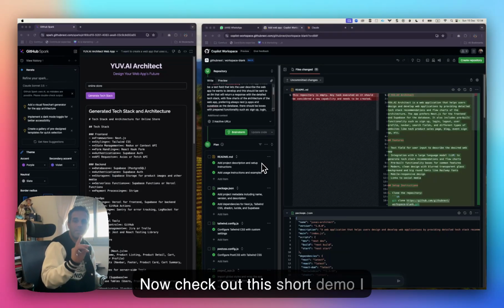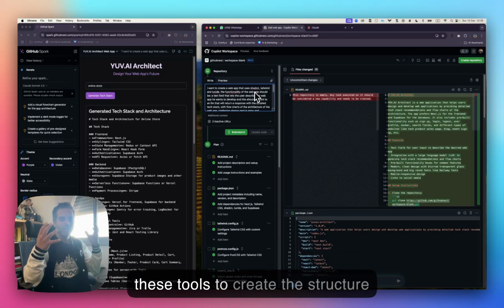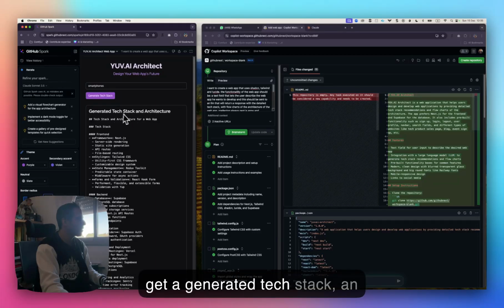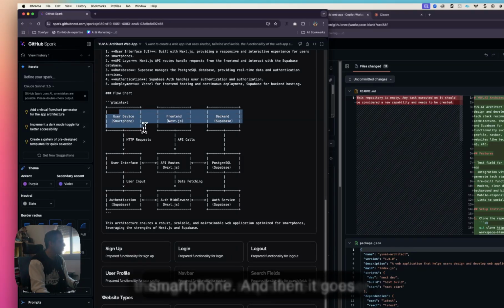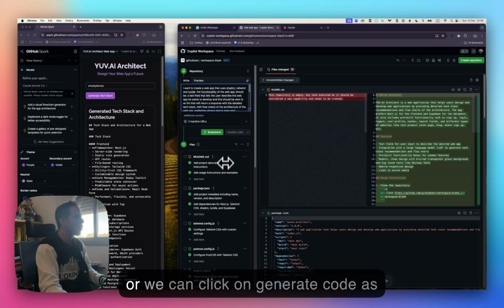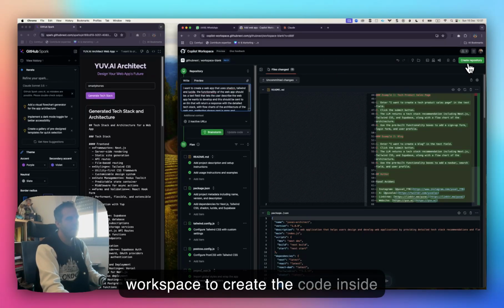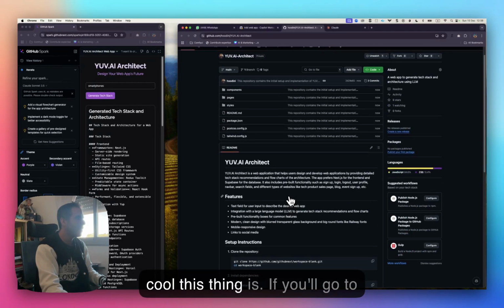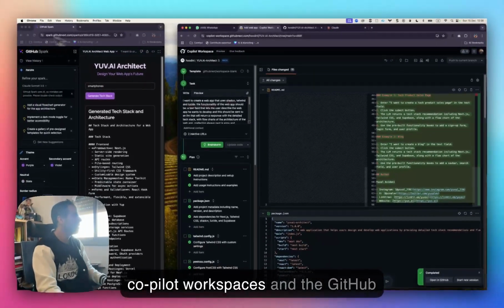Exclusive: GitHub Spark vs GitHub Copilot Workspace!!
Check out my exclusive comparison between the new GitHub Spark for creating web apps using AI and GitHub Copilot Workspace for brainstorming about projects and generating the code for it, either in new or existing repos on GitHub using AI!!

Follow me on X: @yuvalav